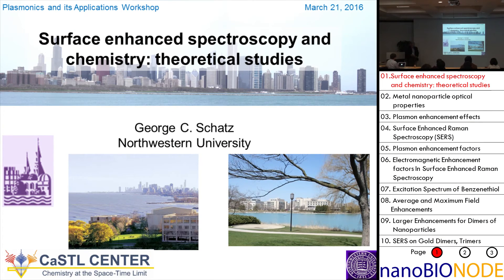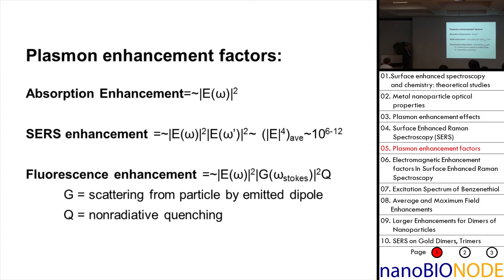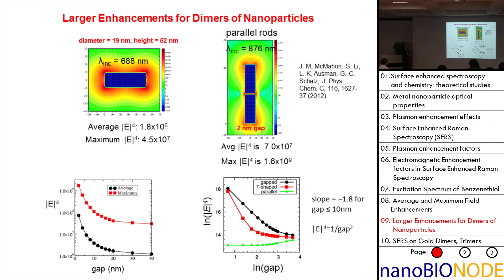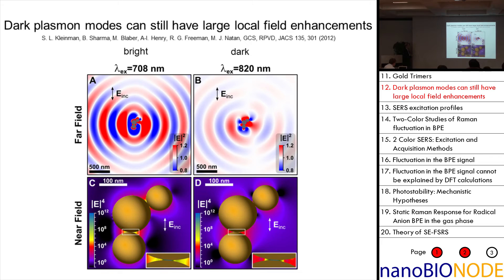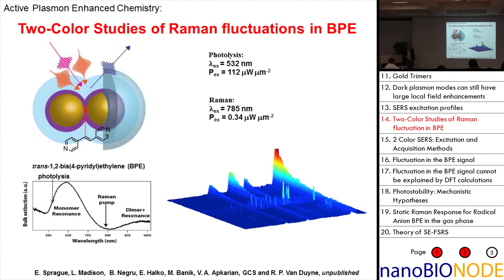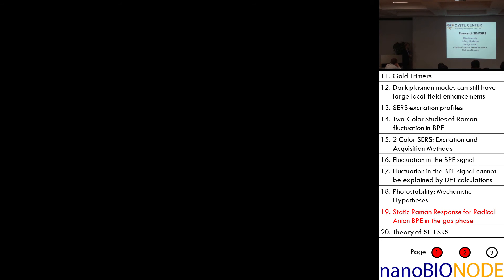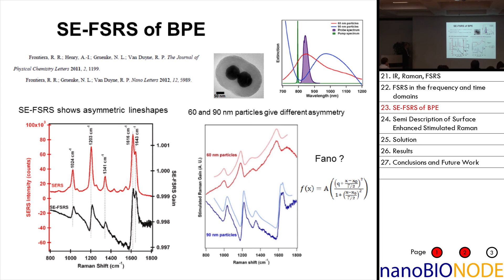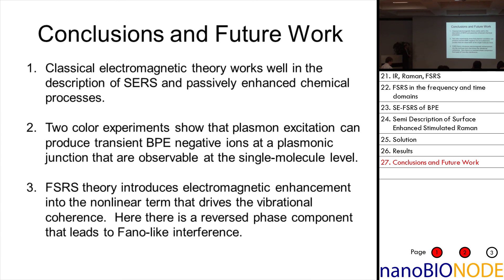P&A Workshop 2016: Surface enhanced spectroscopy and chemistry (G.Schatz)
Plasmonics and Applications Workshop
Surface enhanced spectroscopy and chemistry
3/21/16
George Schatz, Northwestern University